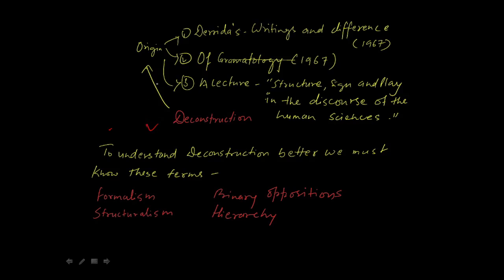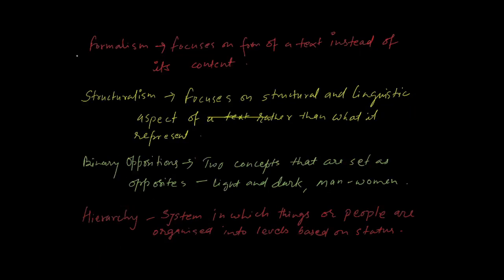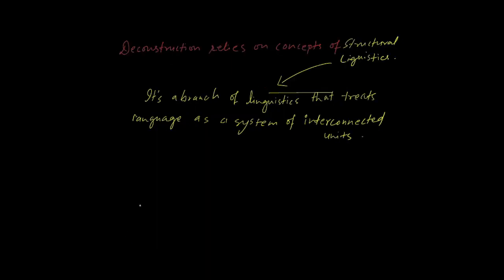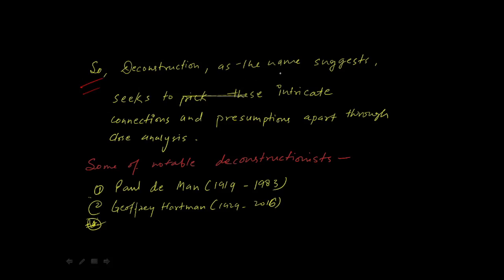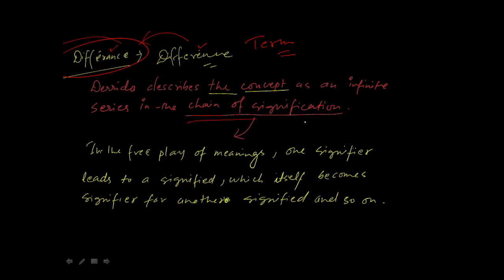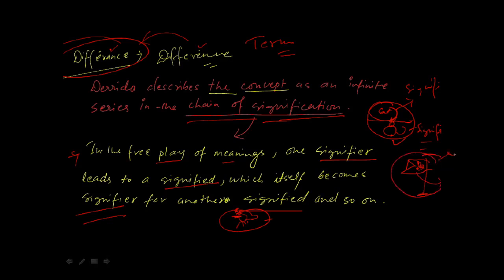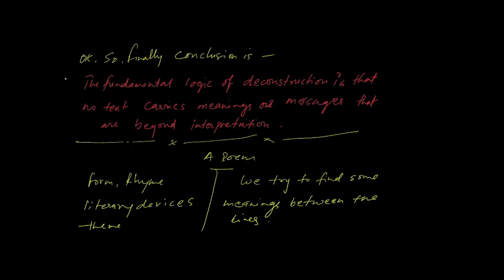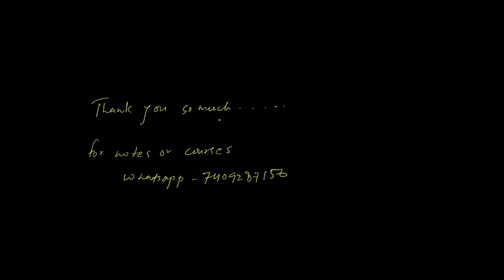Deconstruction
To deconstruct is to break a text down into its known parts (the "whole") and unknown parts (the "holes") in order to expose the instability of the binaries the text is built .
What is deconstruction? The word "deconstruction" literally means to break something down into parts in order to better understand its meaning. In the philosophical context, deconstruction refers to the process of dismantling language to discover what is really being said beneath the surface; usually, this will be different from what is already considered to be known about the text. The deconstructionist examines not only what the text says but also what is doesn't say in order to ultimately conclude that no text has one fixed meaning and that if one can break down language enough, they will discover that it can mean anything to anyone. For example, consider the culinary industry. A recent trend in the food world is deconstructed dishes, or food that has been broken down into its most significant parts and served dismantled. Chefs who serve deconstructed dishes believe that by breaking down a popular dish into parts and serving it in an alternative way, they are reintroducing people to the dish and giving them an opportunity to experience it in a new way. This use of deconstruction is similar to the deconstruction definition as applied to literature.

Examples of deconstruction in english literature,

deconstruction in literature examples,

deconstruction theory in literature pdf

deconstruction theory pdf,

characteristics of deconstruction,

what is deconstruction theory,

deconstruction by derrida,

derrida, deconstruction summary,